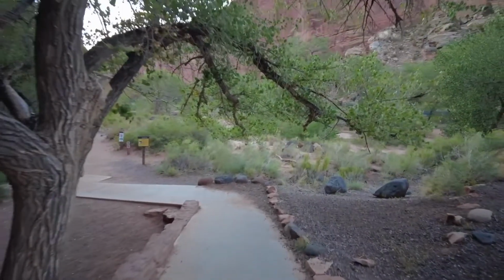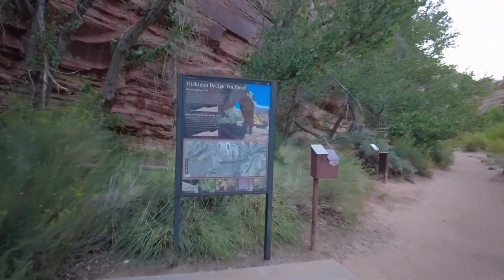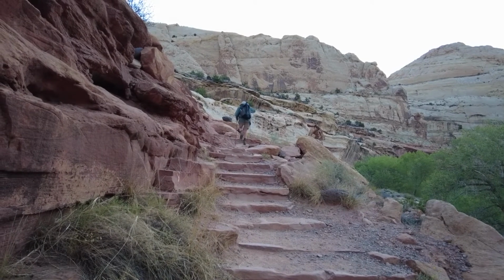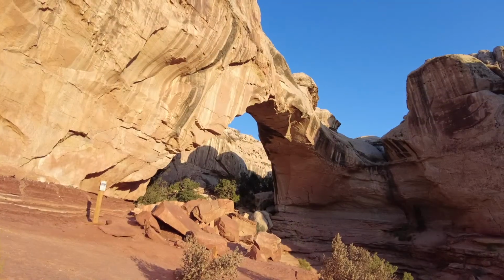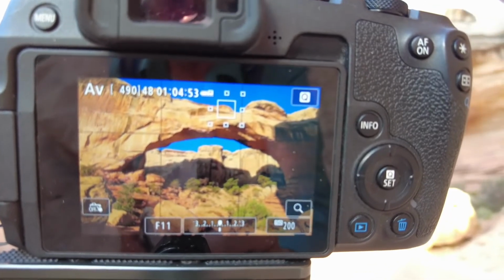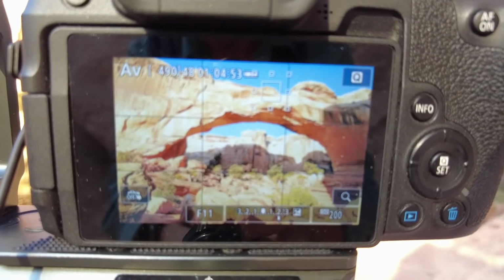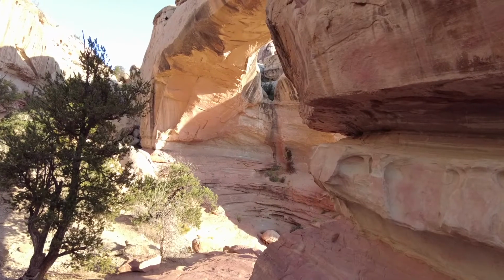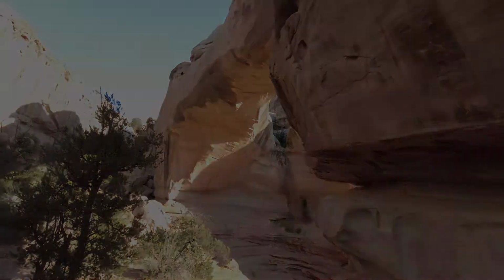Capturing Morning Light - Hickman Bridge, Capitol Reef National Park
In this week's video, we are visiting Capitol Reef National Park. For our photography excursion in this park, we hike to the Hickman Bridge which is a natural rock formation near the east side of the park, not far from Fruita.  Due to hot weather and so that we might get suitable natural light, we head out to the Bridge early in the morning.  The hike to this natural bridge is about a 2 mile round trip, but it does have a 350+ foot elevation gain.  So you might find yourself getting a little winded.  This video allows us to talk about the issues with light and shadow and the complicating factors of the topography around Hickman Bridge.  We hope you enjoy the video.

Take care.  Bye for now.